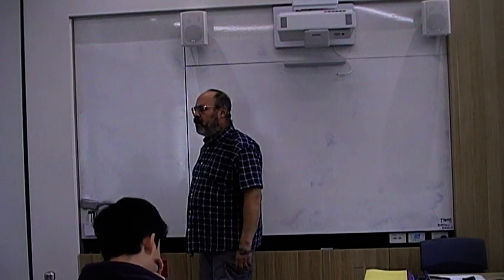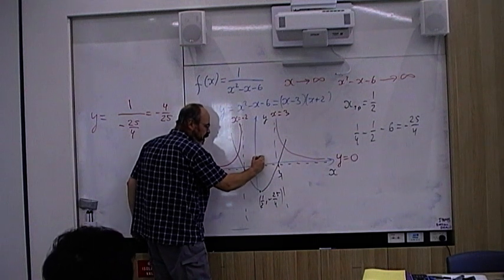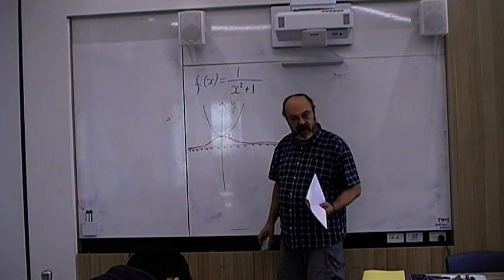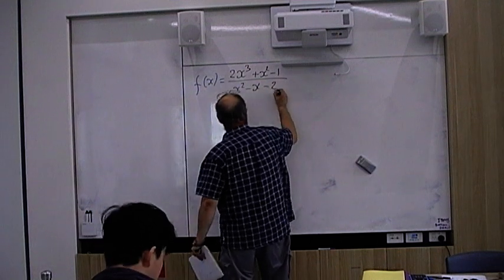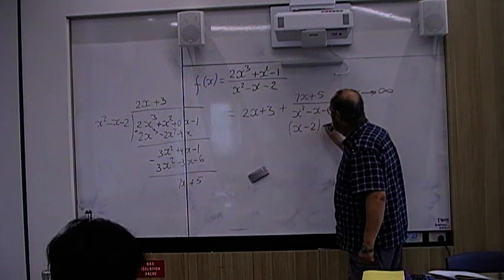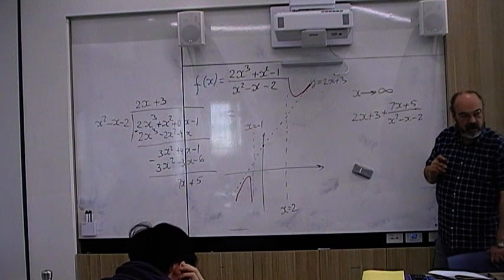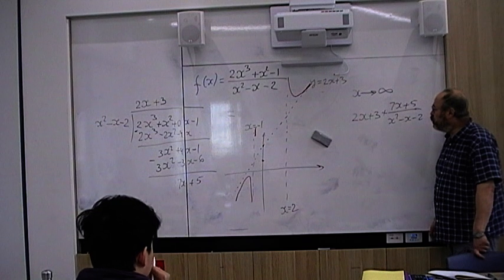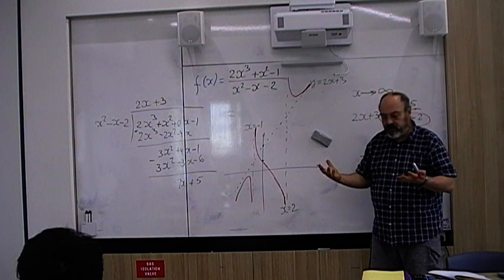Graphing rational functions